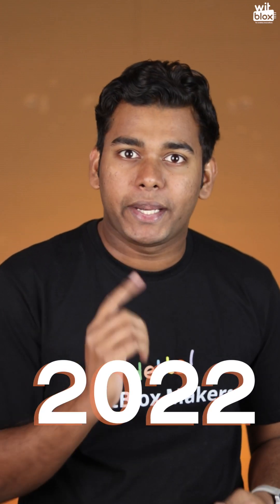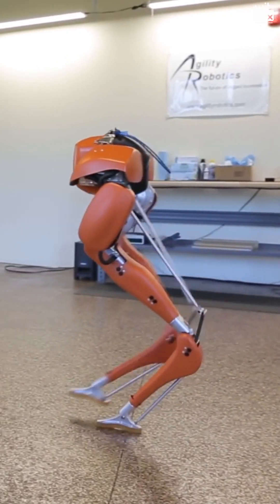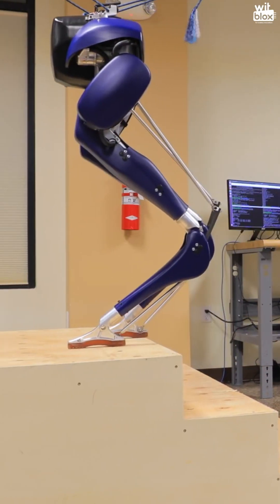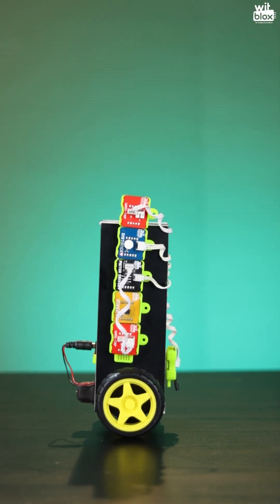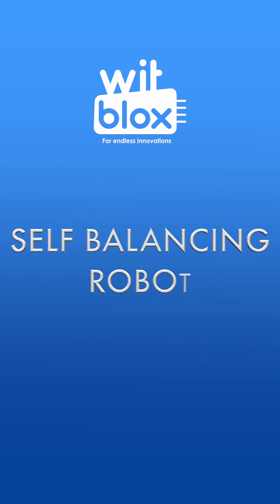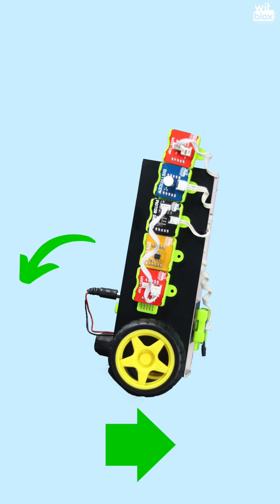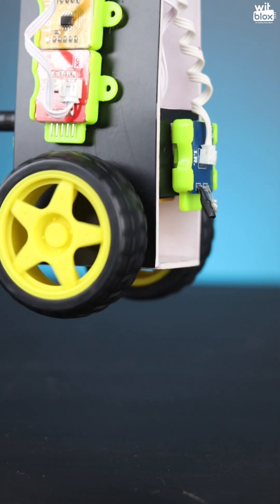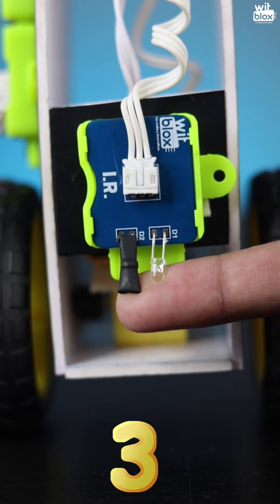Witblox Maker Challenge #56 - Self balancing Robot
WitBlox Maker Challenge #56 is here .
This time we challenge you to build a self-balancing robot which can move and maintain its balance at the same time.

Witblox Maker Challenge is a series of unique, real-world challenges specially designed for children above the age of 7 to learn & apply the concepts of Robotics, STEM & Project-Based Learning Skills to sharpen their critical thinking and building skills.

How to participate in this challenge?
1. Download the Witblox app from the Google/Apple play store

2. Go through the challenge video carefully. Plan the steps to take and the parts required.
3. Arrange all the required parts and building materials.
4. Record a video of you playing the game and upload it on the Witblox App before 5th Oct.
5. Get a chance to win exciting prizes